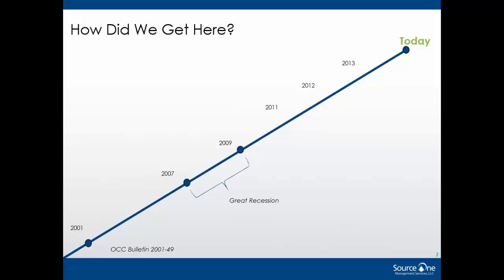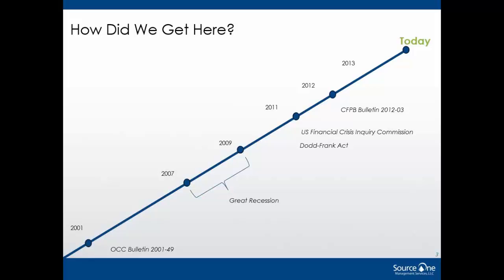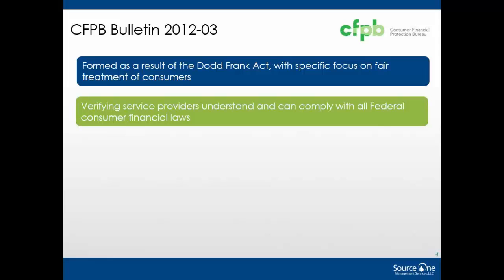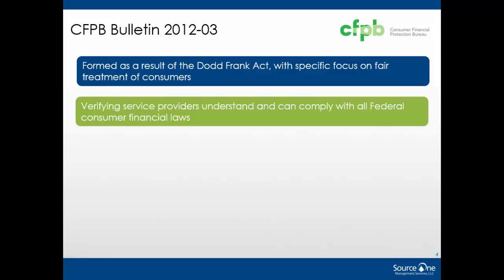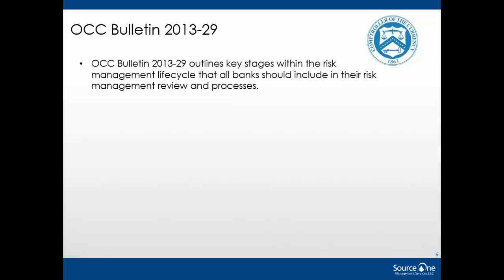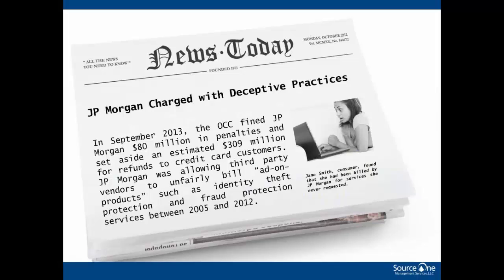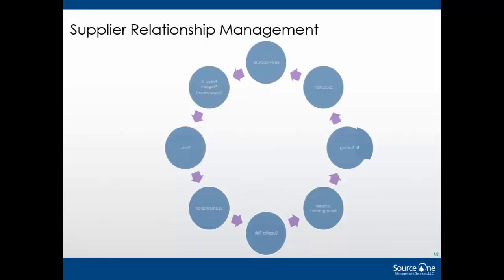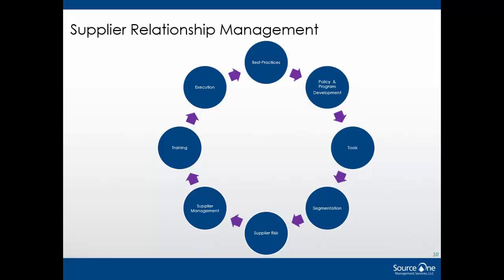Managing Third Party Vendor Risk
Brad Carlson, Director of Supplier Management at Source One, will take you through the in’s and out’s of the recent OCC/CFPB bulletins, and help you discover new ways manage supplier risk as well as protect your company and the consumers they service.